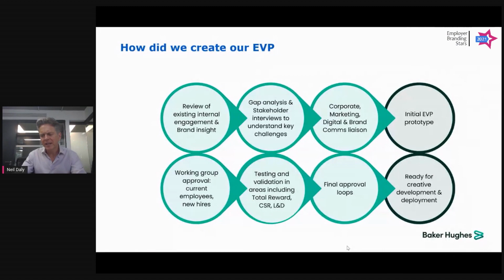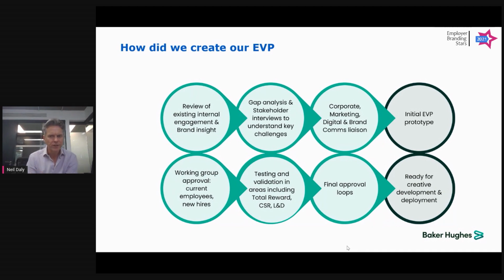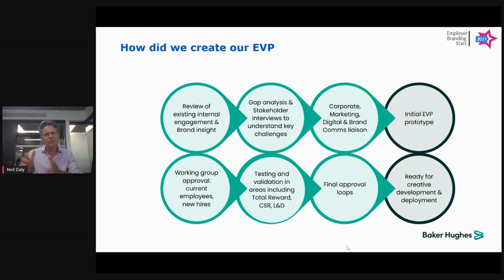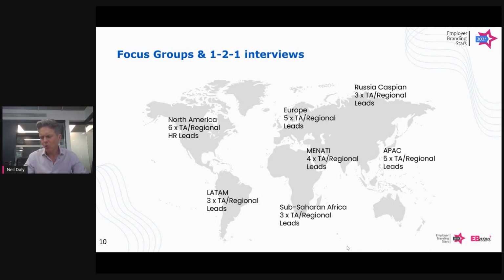How to CREATE and LOCALISE a global EVP and overcome some obstacles on the way?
CASE STUDY

Listen to Neil Daly, Global Employer Brand Lead from Baker Hughes explaining how to create and localize a global EVP and overcome some obstacles on the way?

For more great content on the employer branding check out Employer Branding Stars Academy. You can find case studies, masterclasses, and materials from the best teams and professionals from all over the world organized in 4 formats and 25 easy-to-use topics. Everything is grouped by themes, making navigating the platform easy and choosing only the content you want to learn.